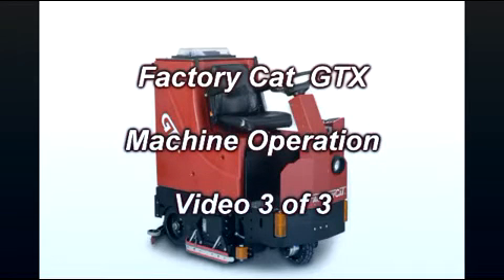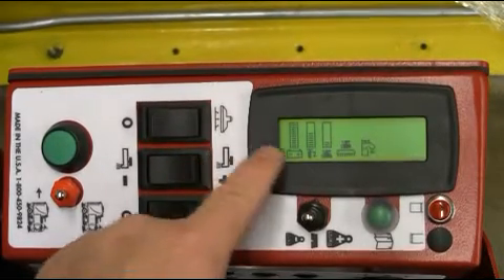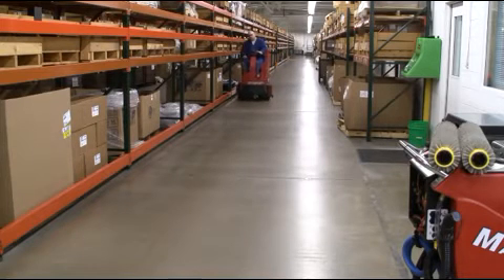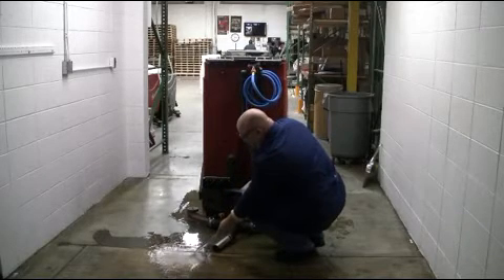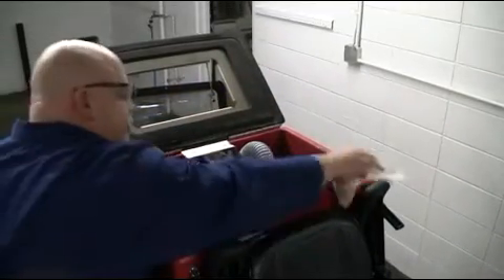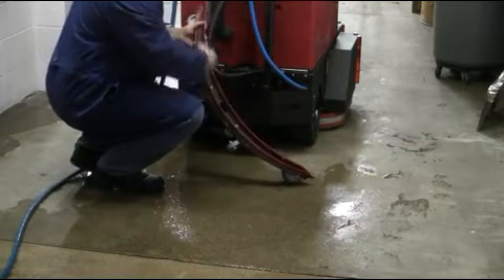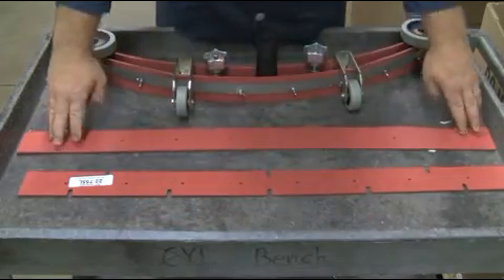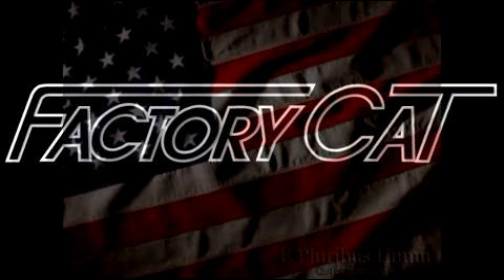Factory Cat GTX Floor Scrubber Operation (Part 3 of 3)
Before you use your new Factory Cat GTX Floor Scrubber, there are crucial steps you need to follow in order to use it safely and successfully.